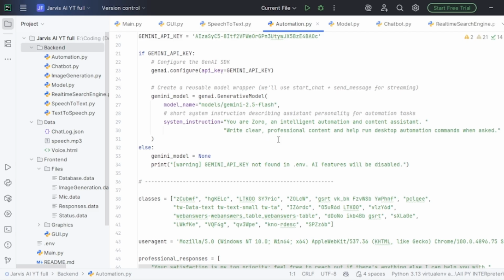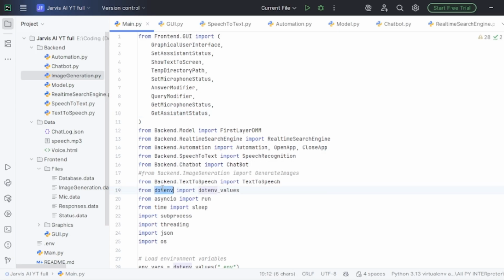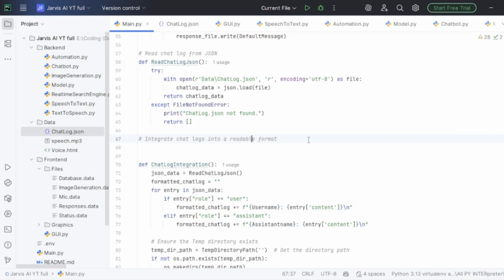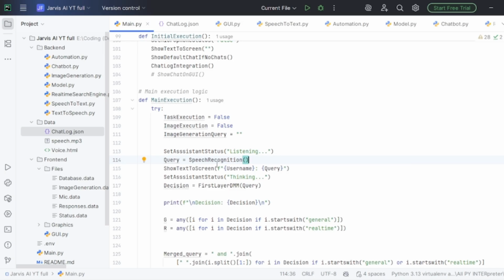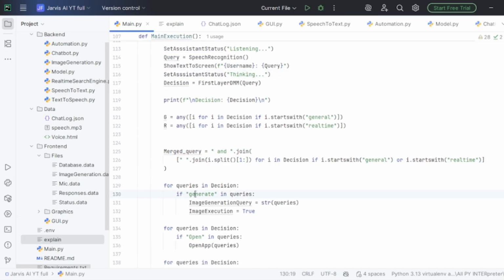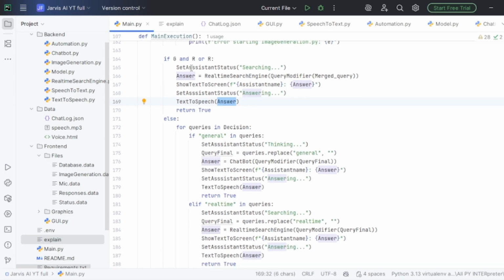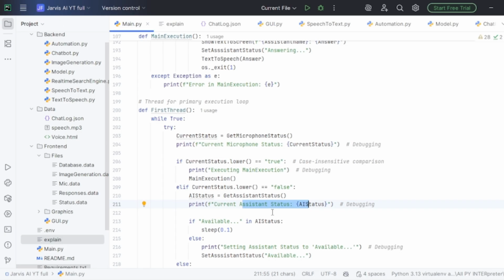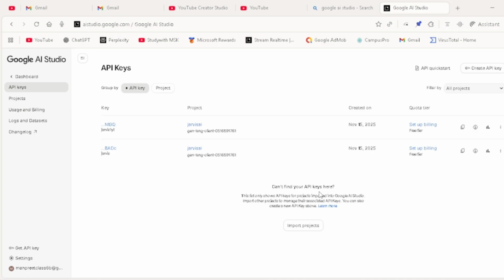Must Watch 🔥 MAIN.py Full Breakdown | Final Jarvis AI File Explained (No Errors Ever!)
Hey friends 👋😇
Today we finally reach the MAIN.py file — the real heart of our Jarvis AI project! 💻❤️🤖
In this video, I explain the whole file line-by-line, in simple English so even a beginner can understand without stress 😊✨

📌 In this video you will learn:
👉 How MAIN.py controls the whole Jarvis system
👉 How modules connect: TTS.py, GUI.py, STT.py
👉 Fixing all common errors (yes all 😅🔥)
👉 Making Jarvis smooth, fast, and smart
👉 Real working code you can run immediately

📂 Resources & Links

⚠️ Must watch till the end, because one small line in MAIN.py can break or save your whole Jarvis system 😱
Stay happy, keep coding, and keep learning ❤️🙏